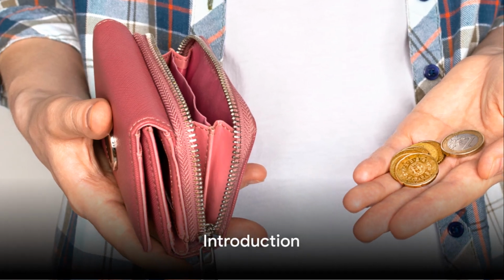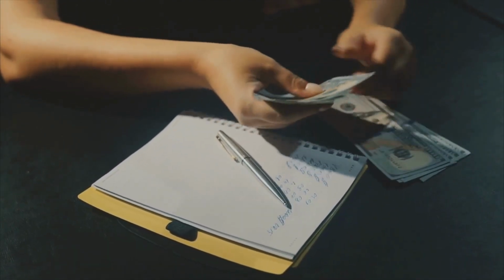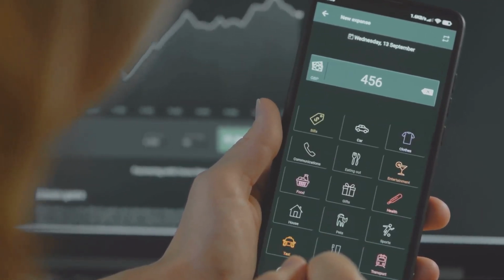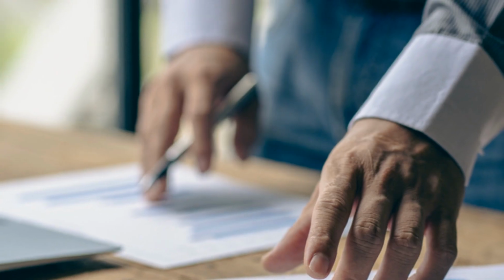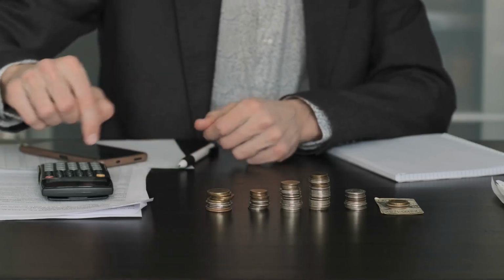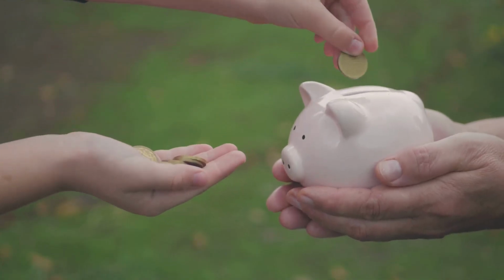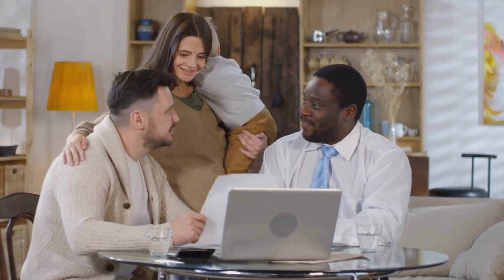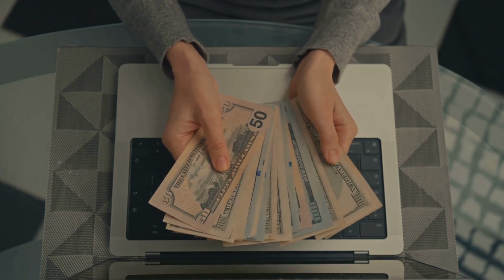Stop Wasting Money: Create Your Budget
Do you struggle with managing your finances? Learn how to master the art of personal finance with our step-by-step guide to creating a budget that works just for you. Say goodbye to wondering where all your money went at the end of the month and take control of your finances today.